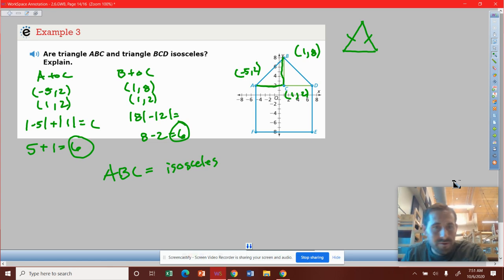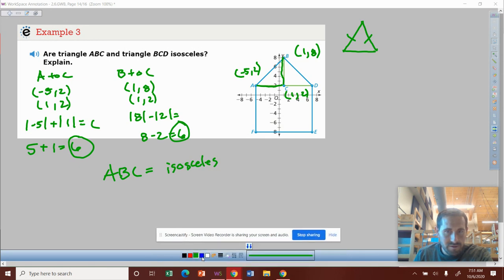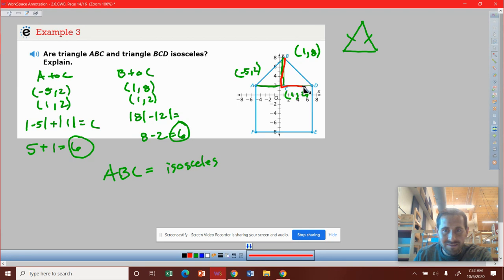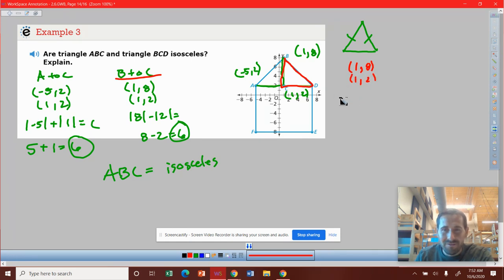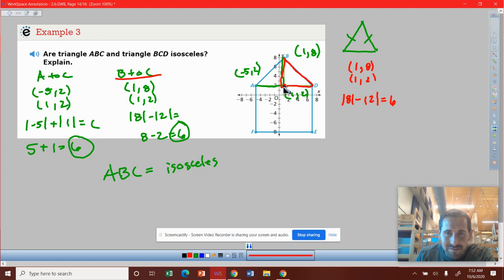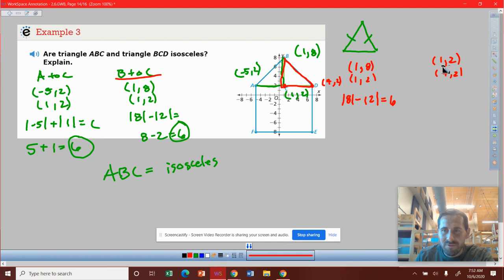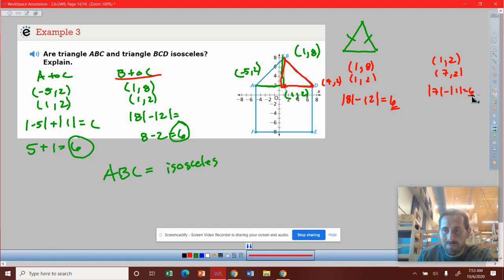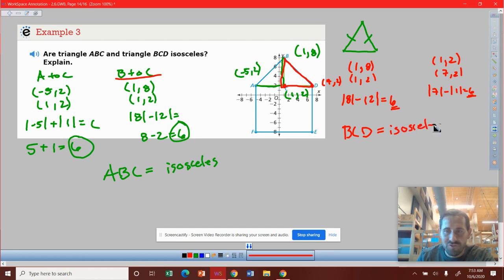M6: 2.6 - Ex 3 Continue